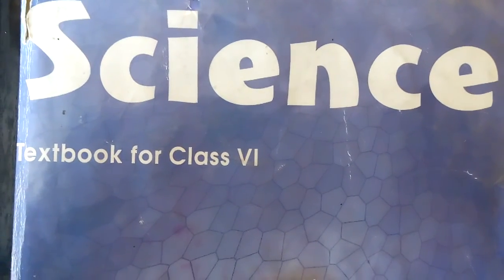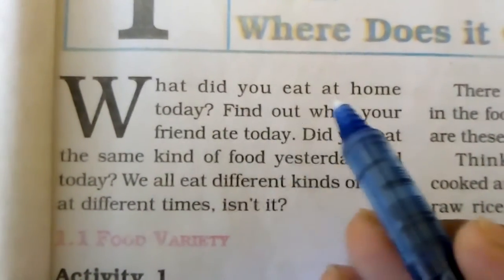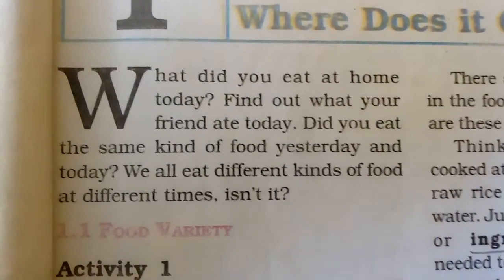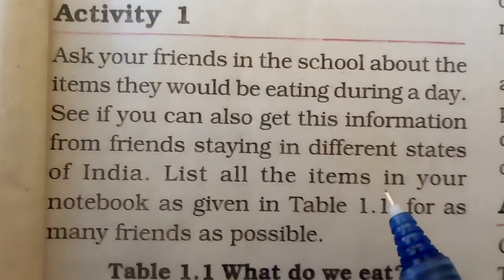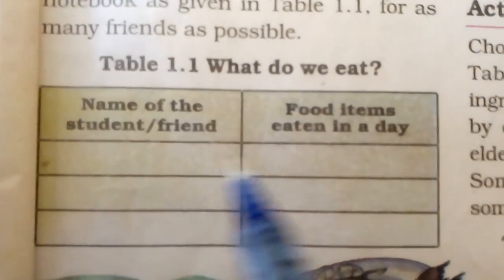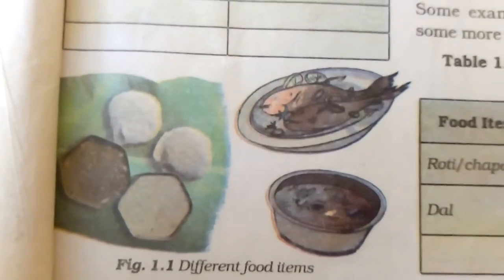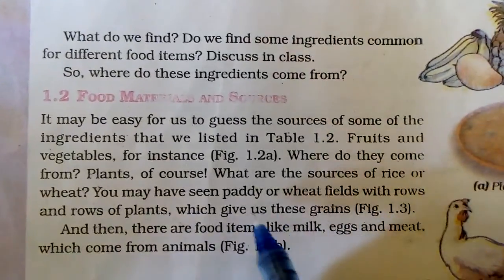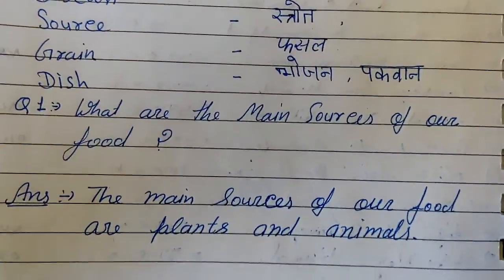Class 6, Science, Lesson 1(Food), Part 1, By Manoj Sharma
food:where does it come from#science#